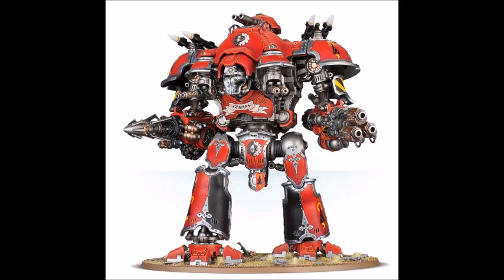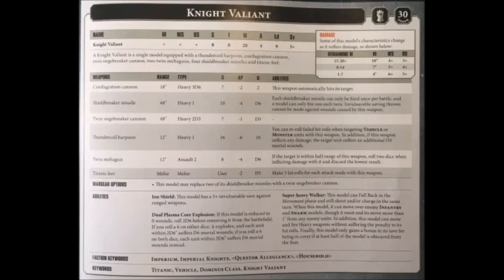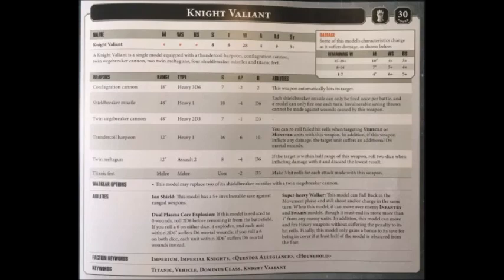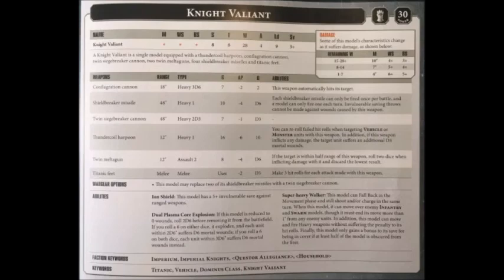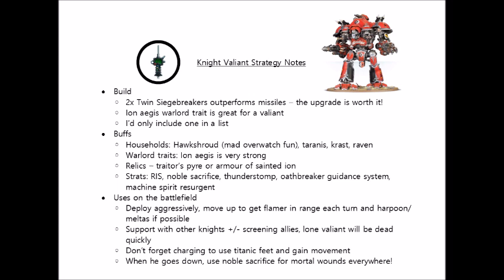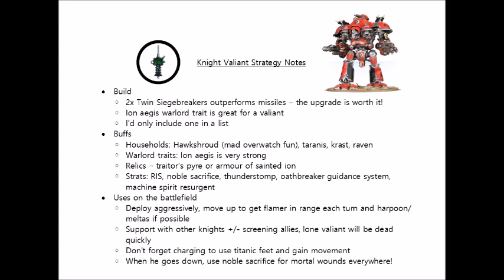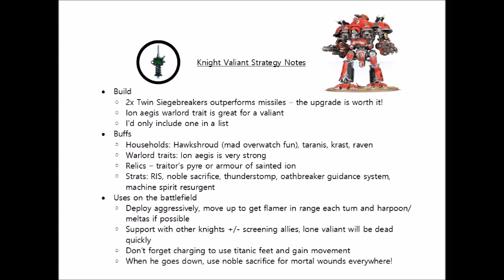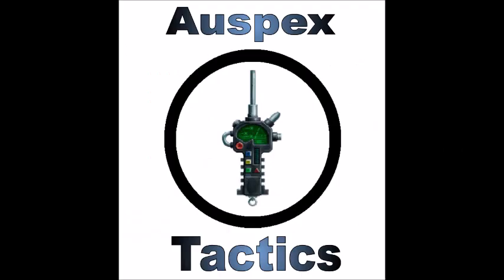Knight Valiant: Rules, Review + Tactics - Imperial Knights Codex Strategy Guide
My favourite weapon is the conflagration cannon. Anyone prefer the thundercoil harpoon? It just lets me down too much haha.

Amazon in the USA – Buy a Knight Valiant